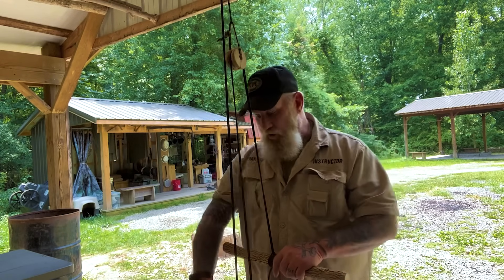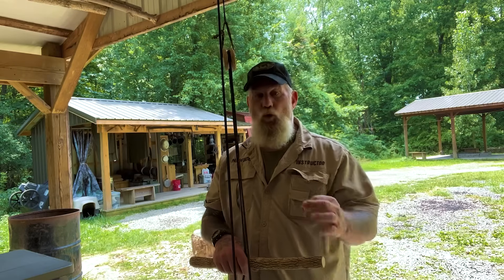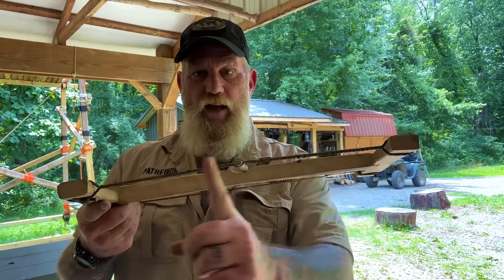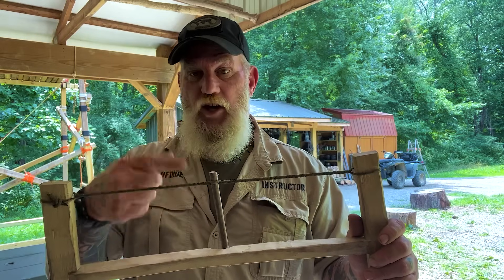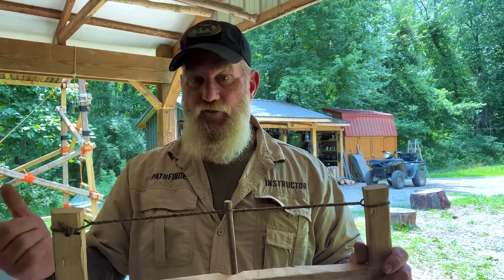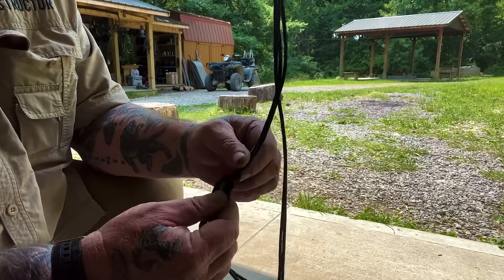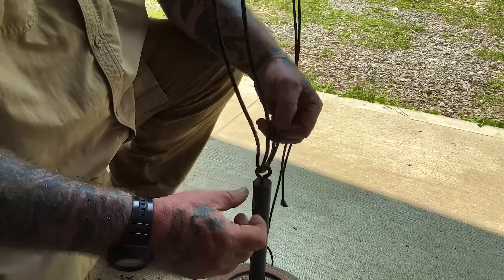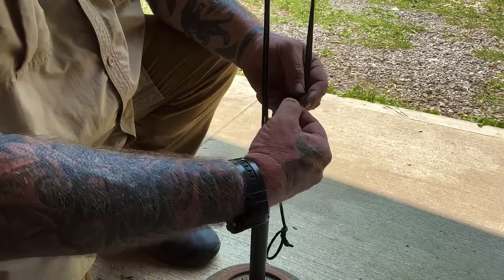Moving Objects with Simple Machines Part 1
Looking at option for moving weight

Selfrelianceoutfitters.com